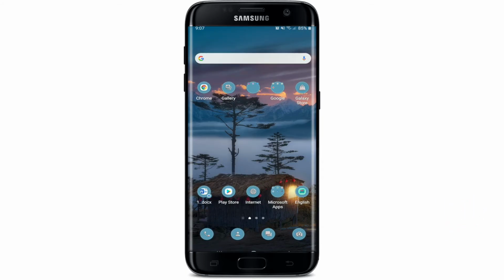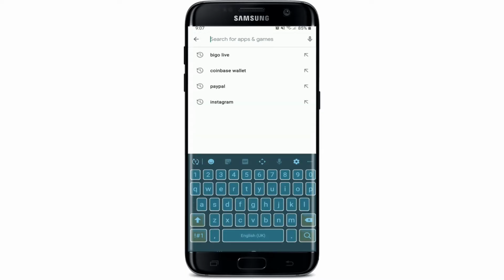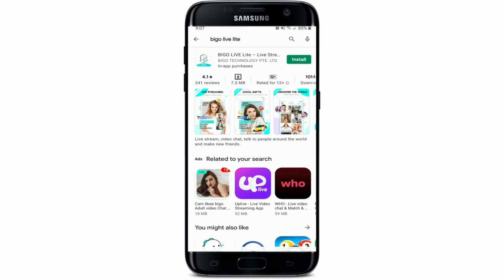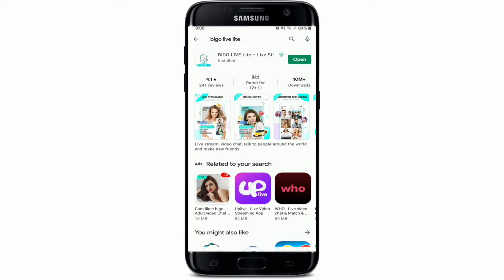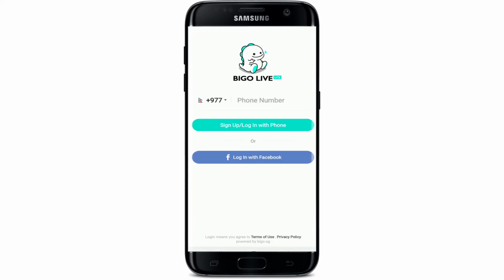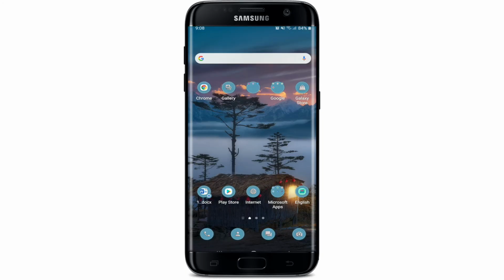How To Download Bigo Live Light on Android | Install Bigo Live Lite Android 2021 | UPDATED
Do you want to download Bigo Live Light on Android? Well, you're in luck! In this video, I'll walk you through the steps of downloading it so that you can enjoy all of its features. In this tutorial, I'm going to show you how to download Bigo live light on your Android phone or tablet.
Step 1: Go to Google Play Store and search for the app "Bigo Live Light" or "Bello Video Editor". Click on the first result, it should be a blue button that says "Install."
Step 2: A pop-up window will appear asking for permission to install the app. Click "OK" and allow installation.
Step 3: You'll then see a pop-up message saying that installation is complete, click on the OK button again. The next screen will ask if you want to open up the new application right away - select yes!
This is how you can Download Bigo Live Light on Android.
Chapters
00:00 Intro
00:21 How To Download Bigo Live Light on Android
01:23 Outro